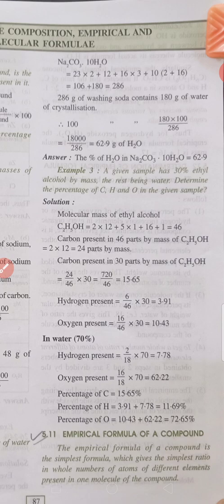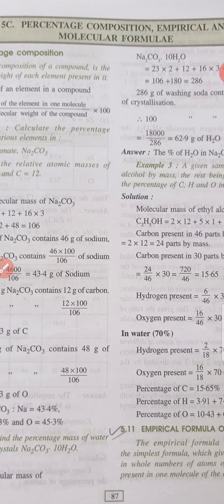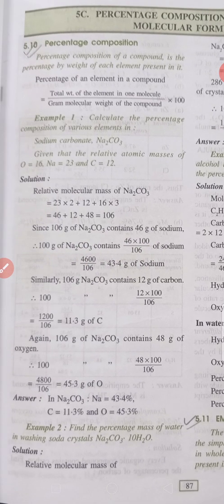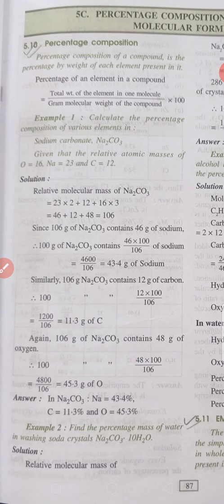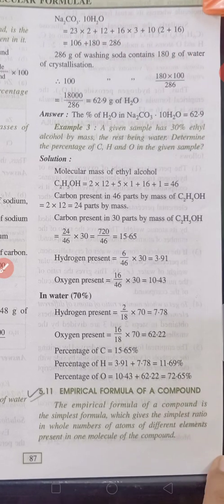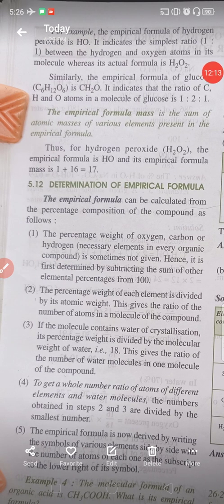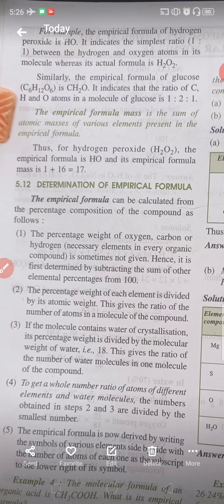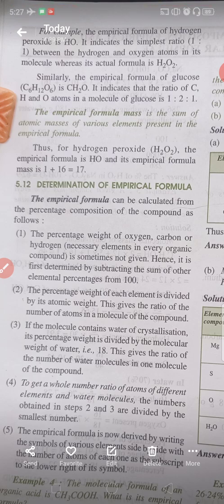Class 10 | Chemistry | chapter 5 | Part 4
Chemistry | Chapter 5 | Part 4| Percentage composition